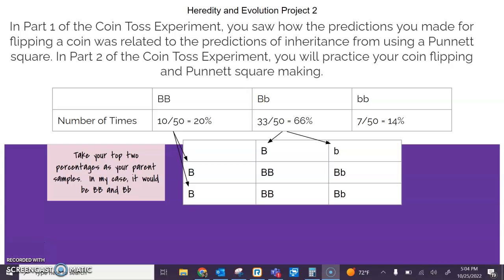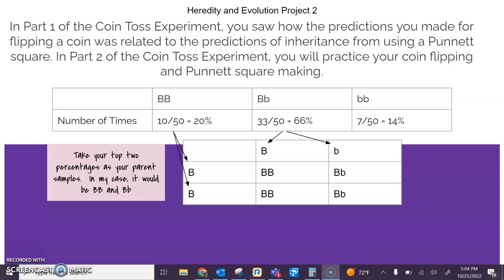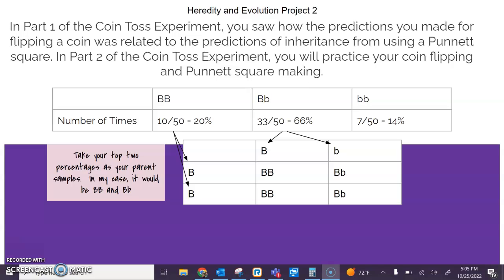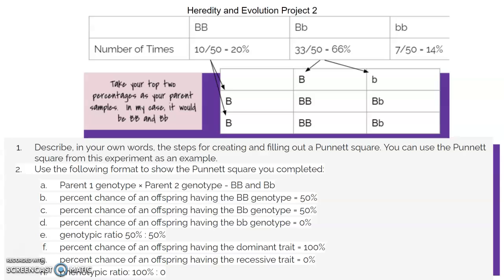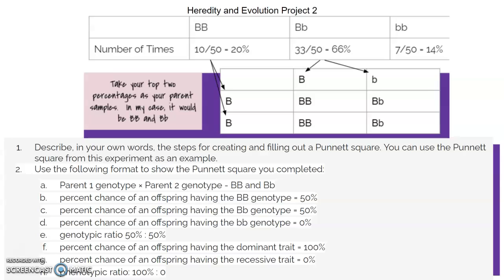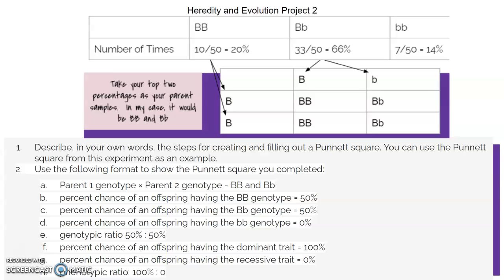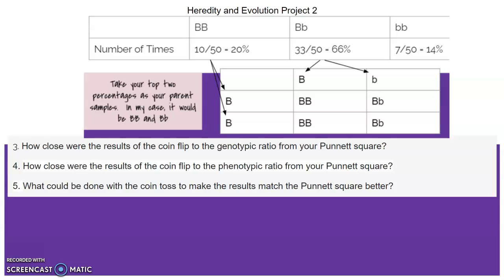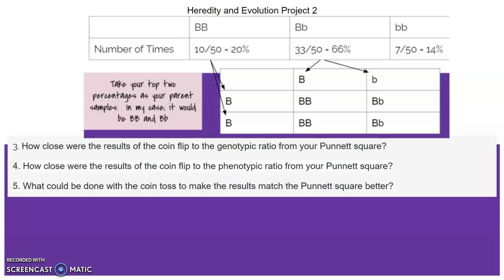Heredity and Evolution Project 2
Using a coin toss experiment to practice with Punnett Squares.